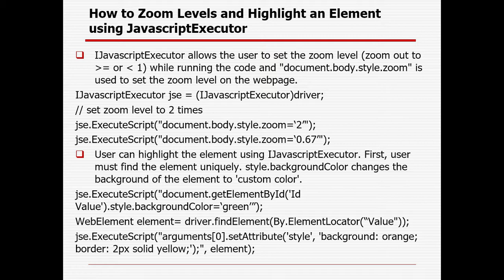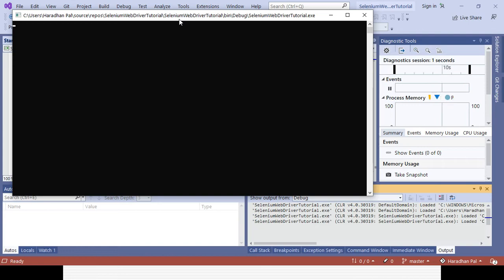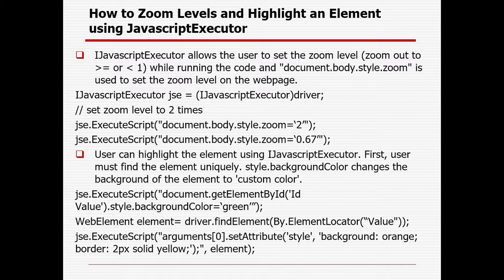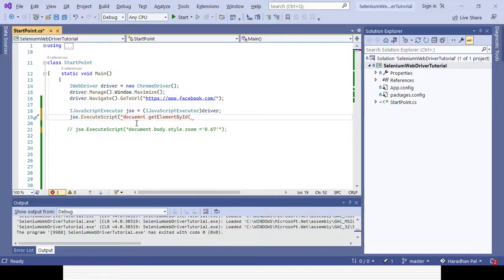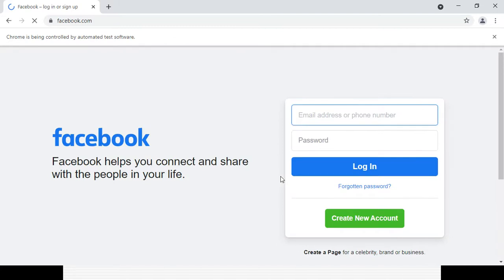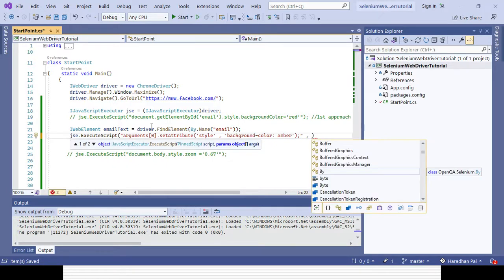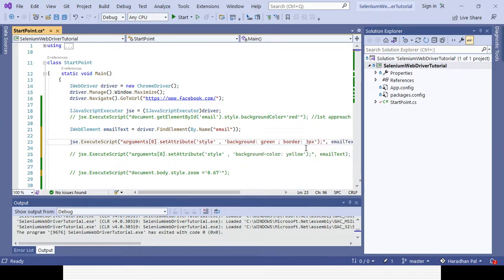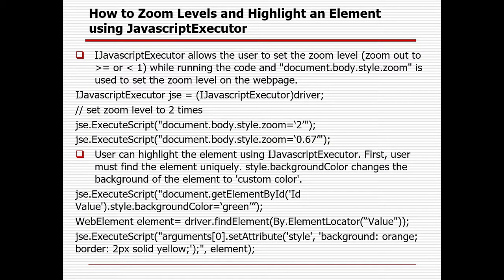How to Zoom Levels and Highlight a Element with IJavascriptExecutor - Selenium With C# - Session 19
How to Zoom Levels and Highlight a Element with IJavascriptExecutor ​- Selenium WebDriver with C# - Session 19:
IJavascriptExecutor jse = (IJavascriptExecutor)driver;
jse.ExecuteScript("document.body.style.zoom=‘2’"); // set zoom level to 2 times